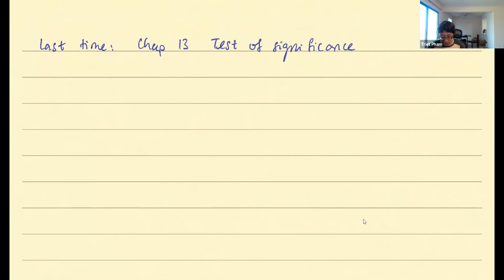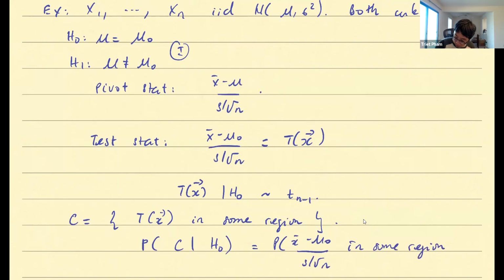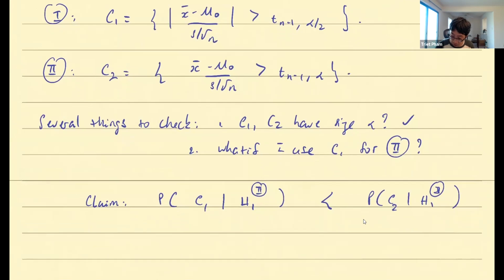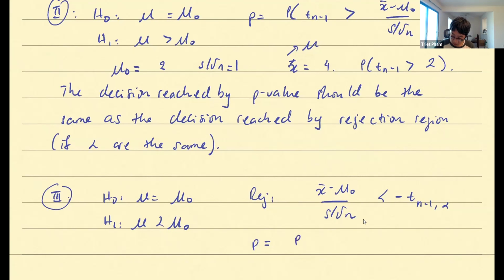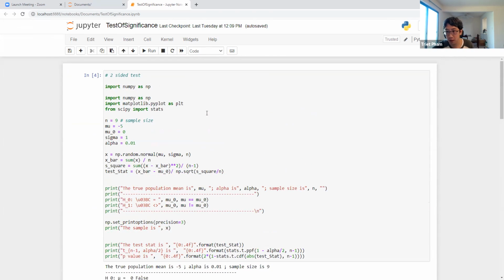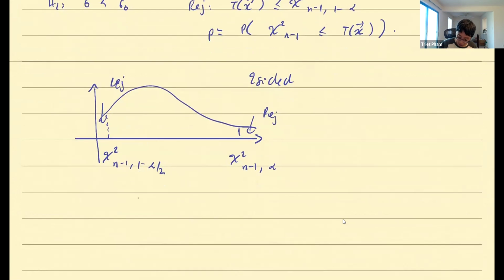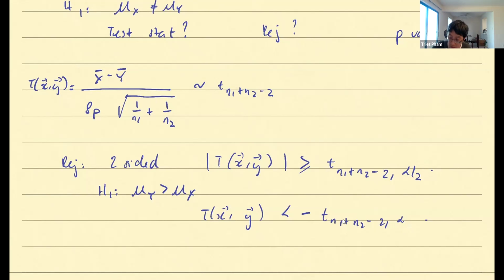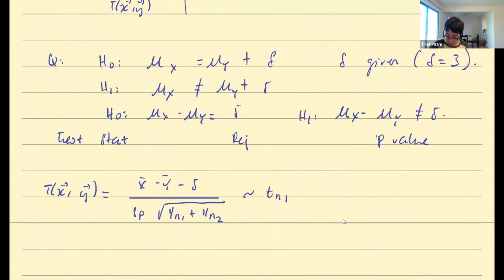GMT20210423 141130 Recording 1920x1040